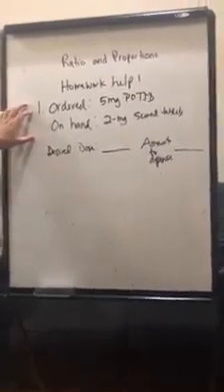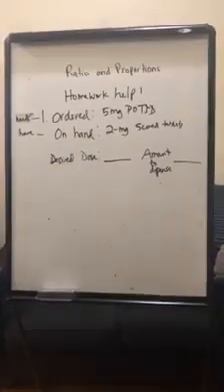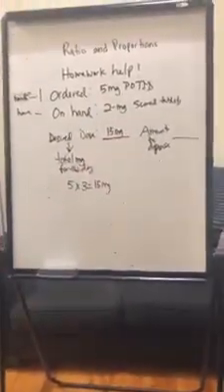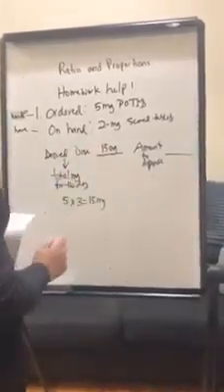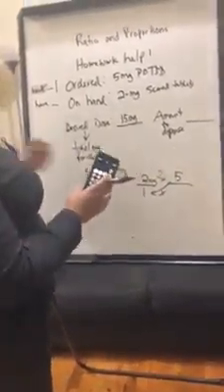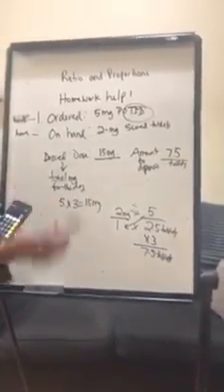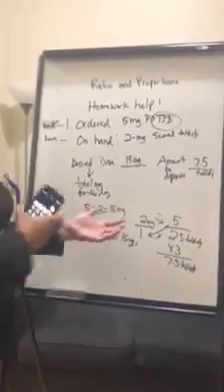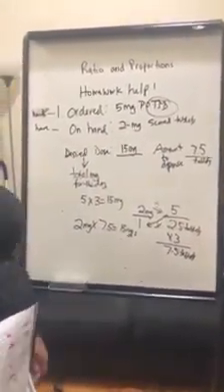How to do Ratio Homework question #1 Example